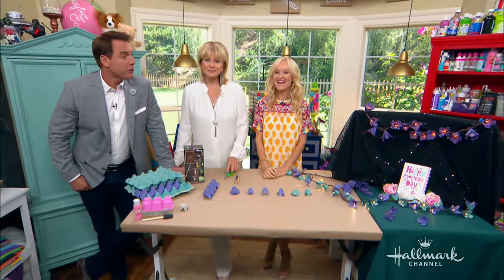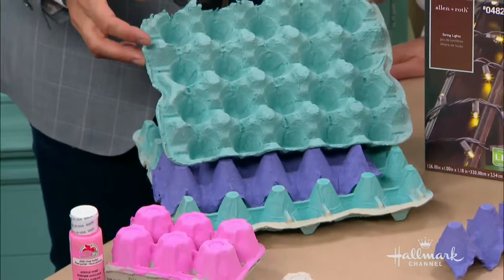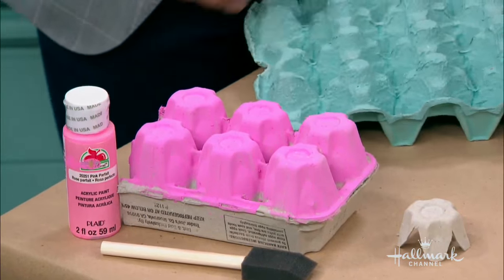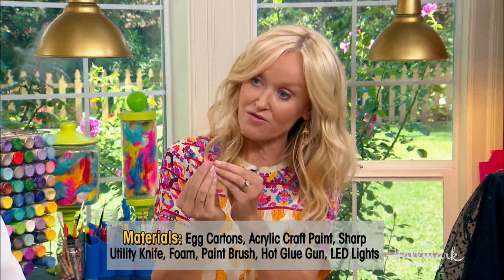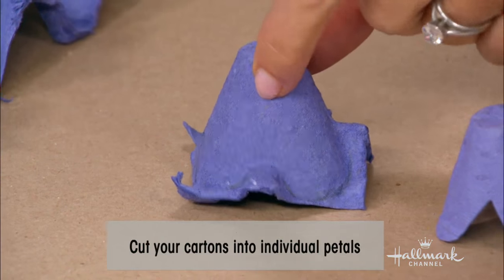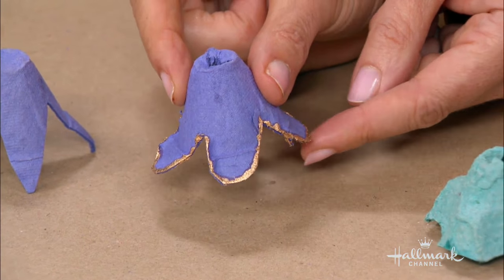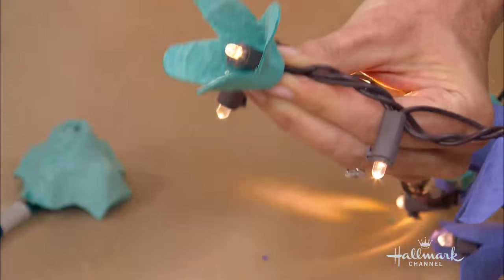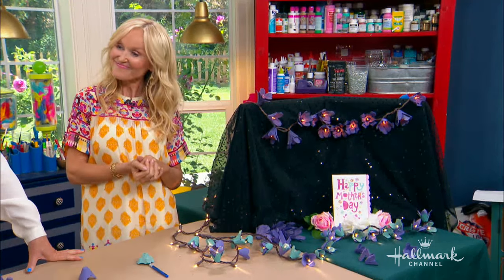How To - DIY Egg Carton Flower Lights - Home & Family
Sophie Uliano is showing you how to recycle your egg cartons and turning them into a beautiful DIY.